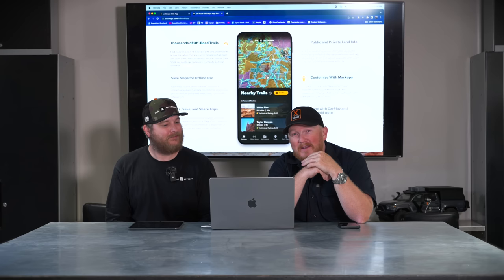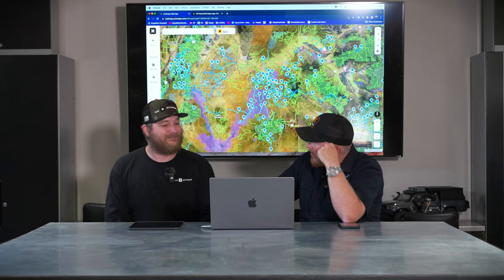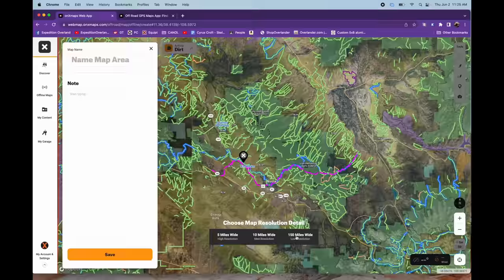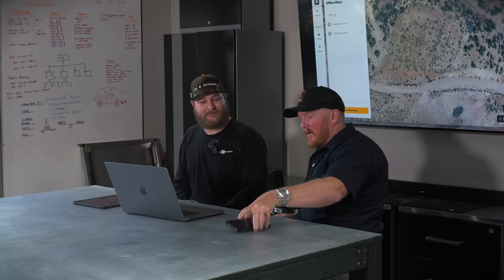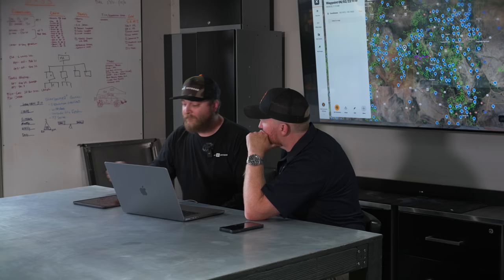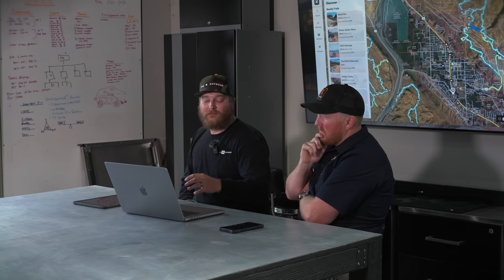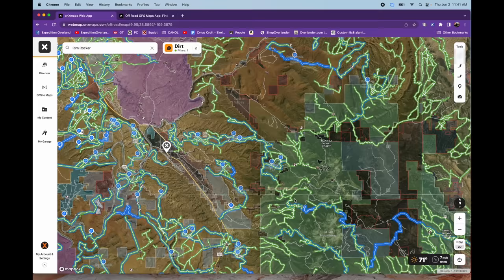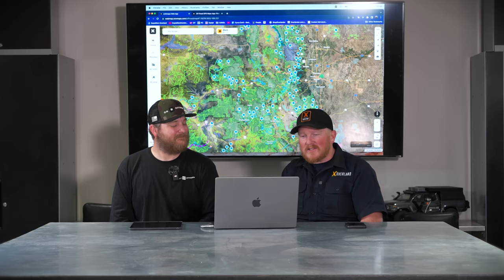How to Use onX Offroad for Overland Travel | Finding Campsites & Trails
Confidently explore more and go farther by joining Clay and onX Offroad Senior Product  Manager, Eric Evans, for a deep-dive into the capabilities and features of the onX Offroad app.

Whether you are new to onX Offroad or are already a loyal fan, you will find tips and insight here that will help you optimize your user experience and discover game-changing new features.

Did you know that the onX Offroad app features a “Garage” in which to add your vehicles? Add anything from an SUV to a dirtbike, and watch the app provide you with trail data specific to your ride!

Did you know that the onX Offroad app is capable of indicating the presence of active wildfires with regular updates regarding the fire’s status so you can avoid getting caught in a hot zone?

Did you know that you can download maps that serve up to a 150 mile area so you won’t have to worry about being mapless if you need to divert from your intended plan?

These and a host of other useful features of the onX Offroad app are covered in detail throughout this highly informative tutorial.

Find the campsites and trails you’ll want to save for keeps and share with the people you love by taking your use of onX Offroad to the next level!